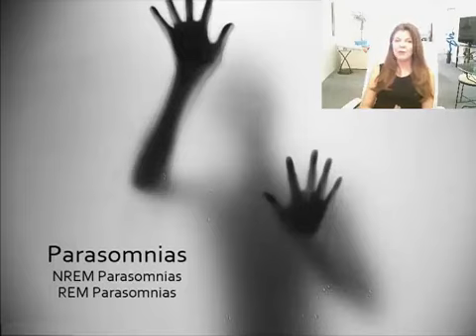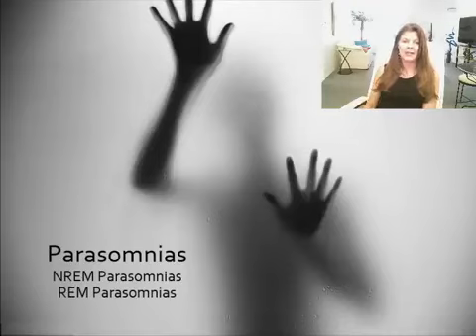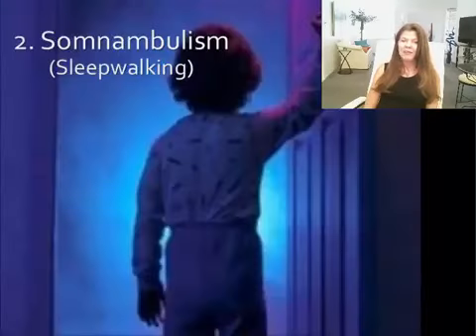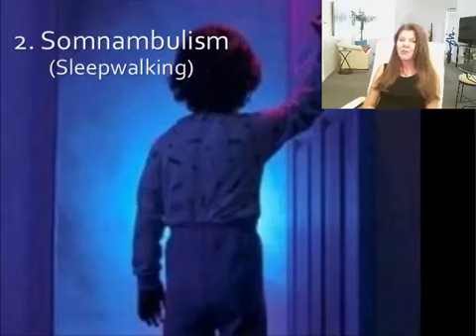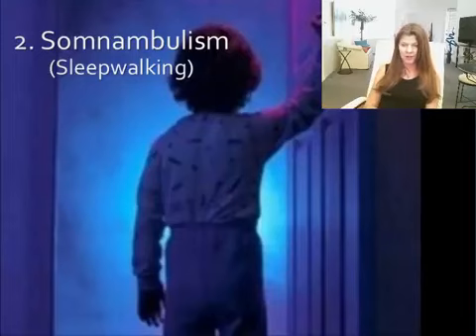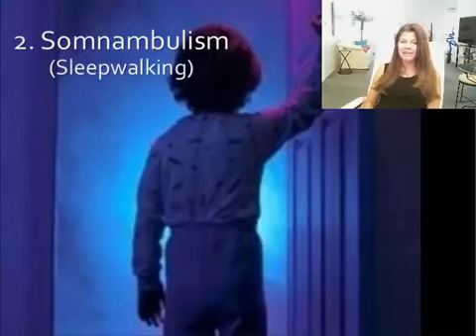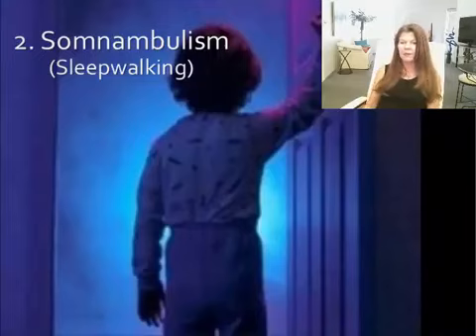OLD2 PSY 309 Lecture 12 2